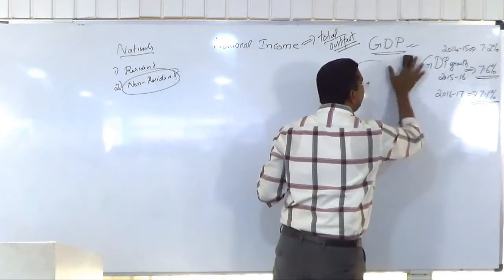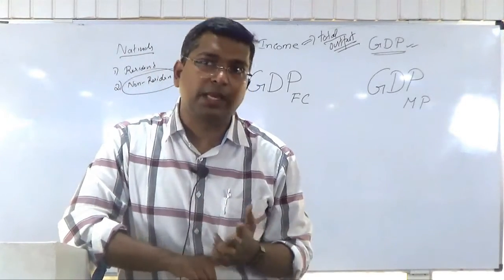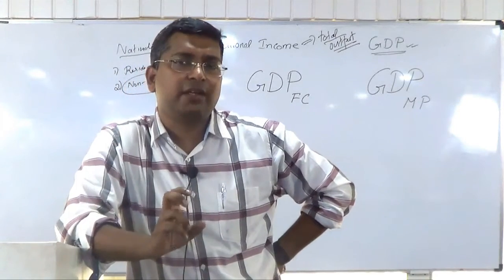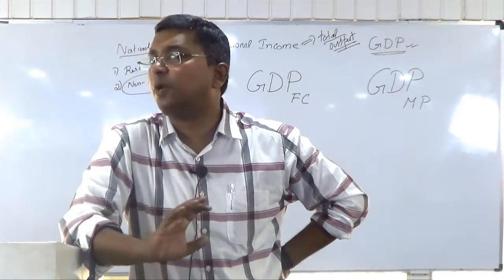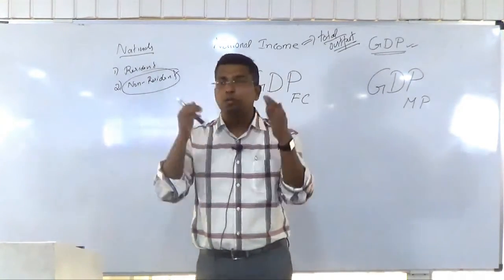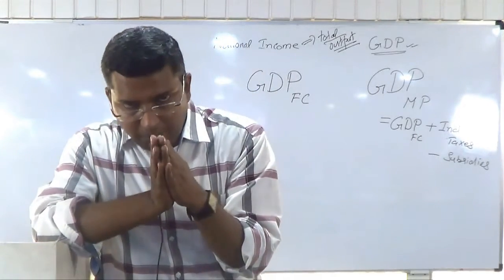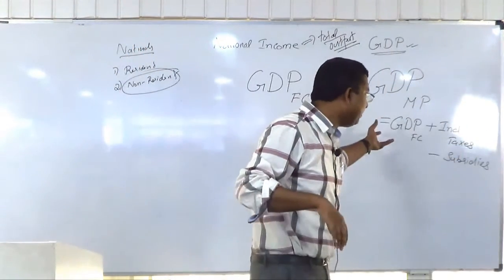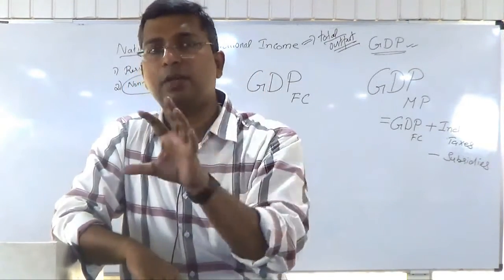GDP at Market Price | National Income | Indian Economy | Part 6